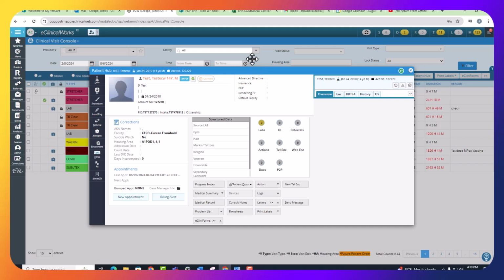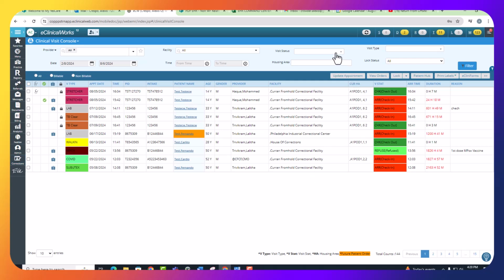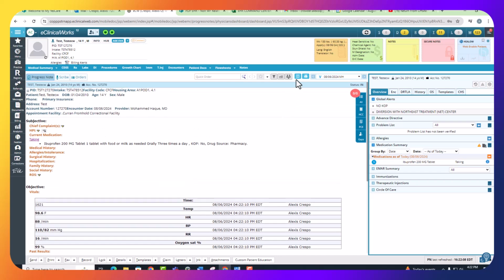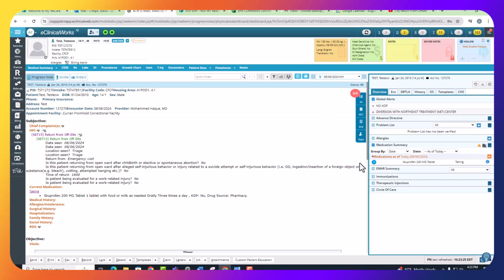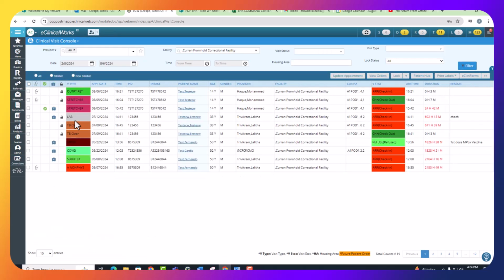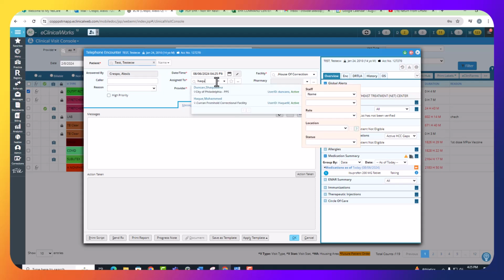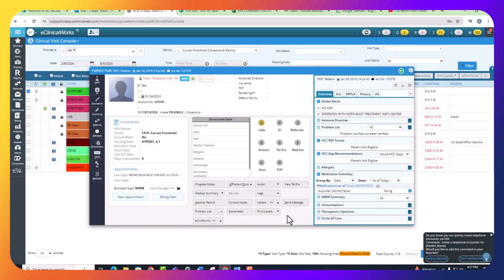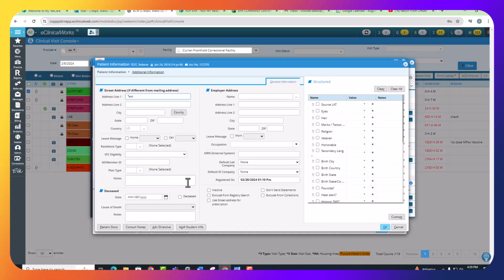Return From Offsite